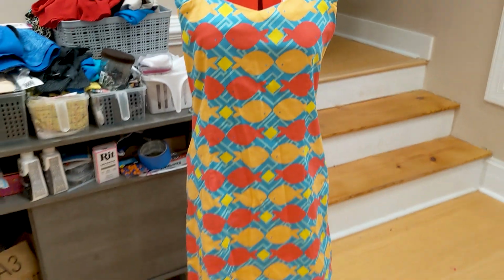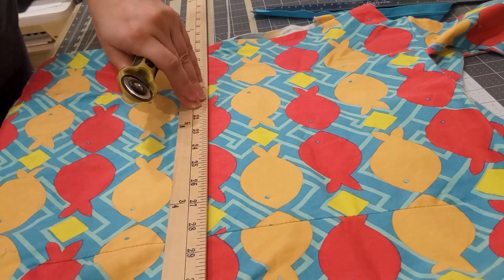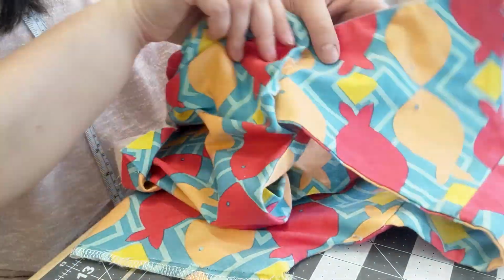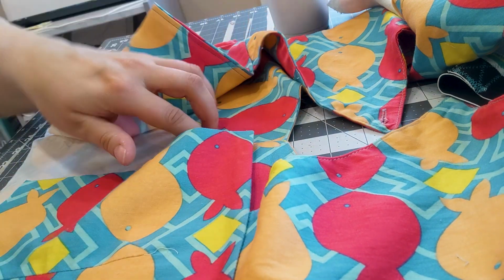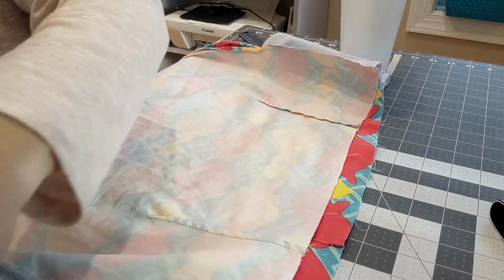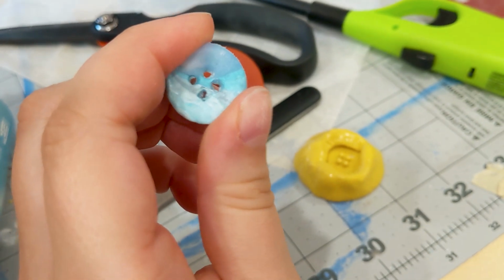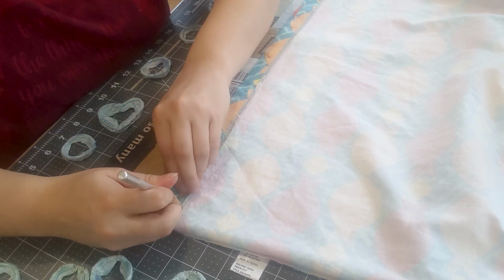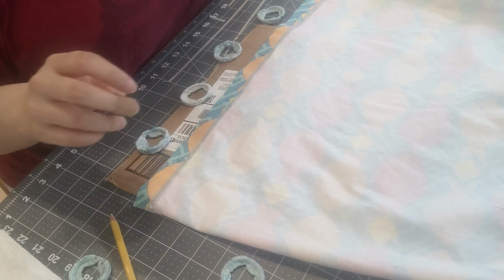Making a Matching Set from a Dress DIY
Hi everyone!
For this video I used a dress that I got at a clothing swap and turned it into a matching set (with pockets)! I'm most excited about the button that I made myself out of hdpe plastic.
You can either buy this set, and/or other cool stuff on my
I got this at a clothing swap at Totally Taylored here in Athens, check them out